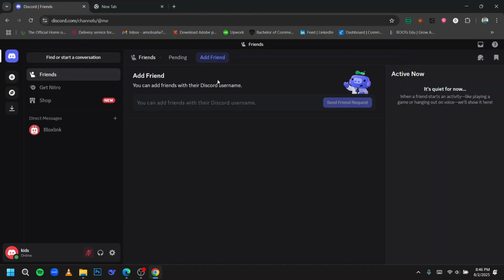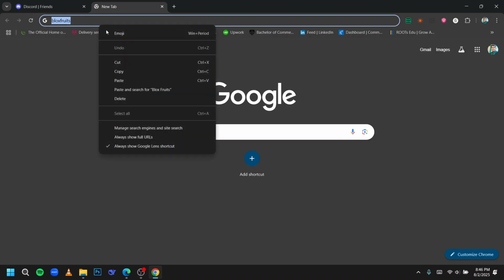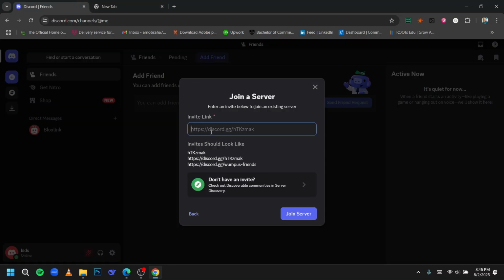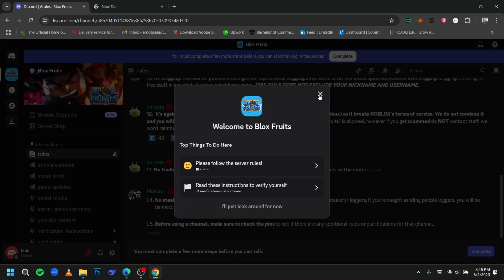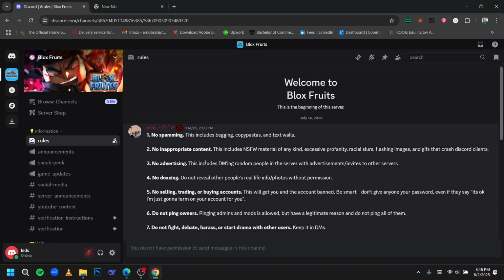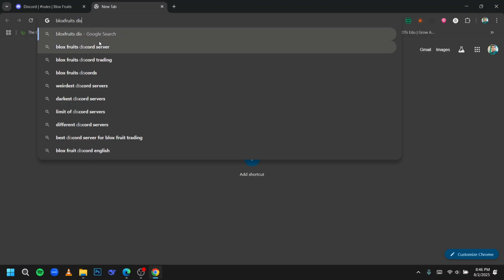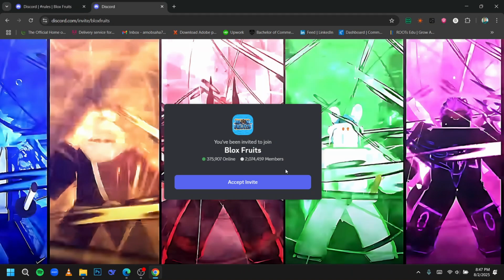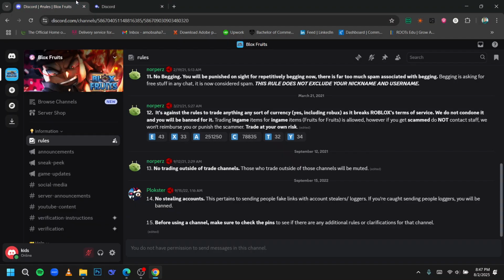How To Join Blox Fruits Discord Server PC & Laptop (2025)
- In this video, you'll learn How To Join Blox Fruits Discord Server quickly and easily. Discover the step-by-step process to connect with the Blox Fruits community, find official links, and get tips on navigating the Discord server for updates, events, and game support. Whether you're new to Blox Fruits or looking to join the best gaming Discord, this guide will help you join without hassle.